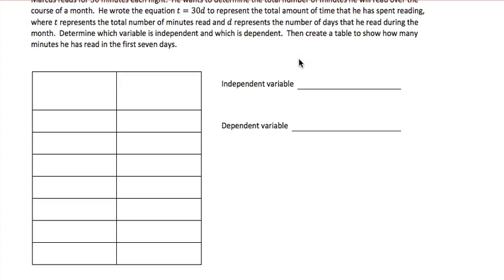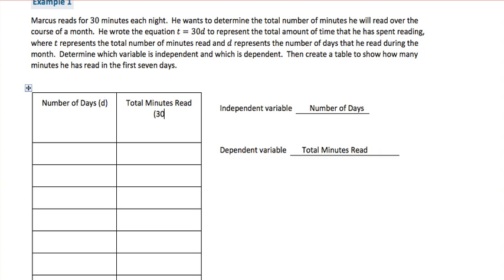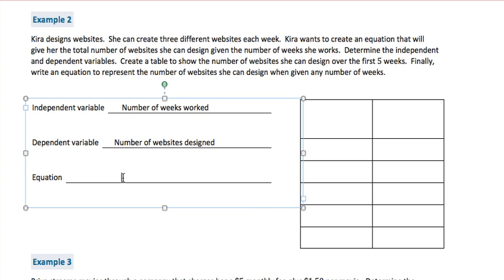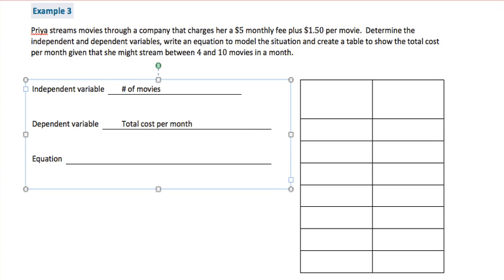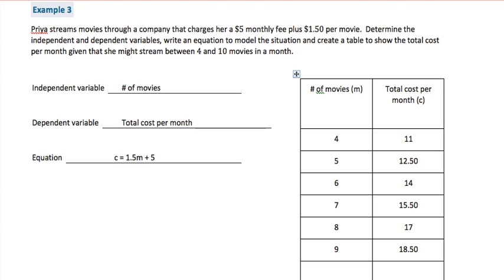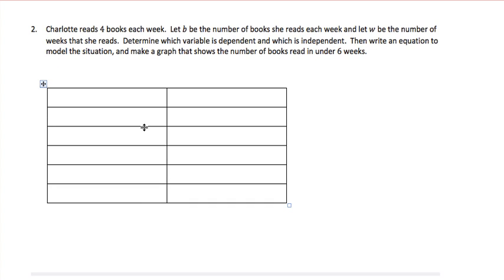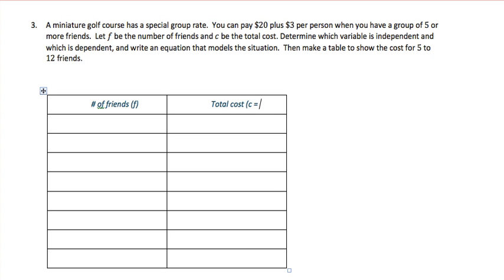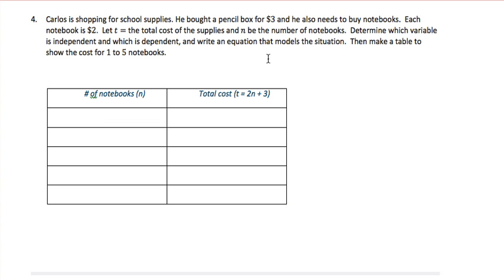Math 6 Module 5 Lesson 6